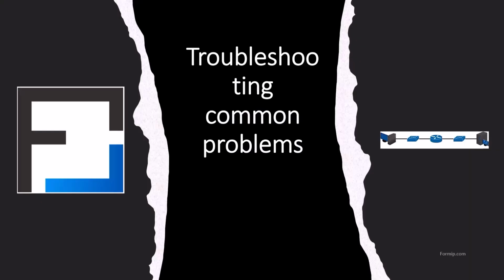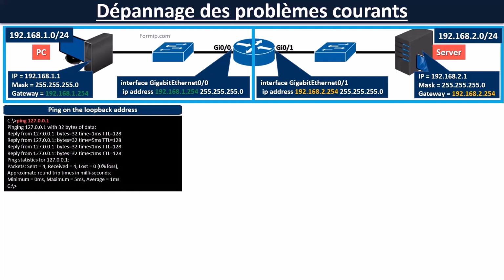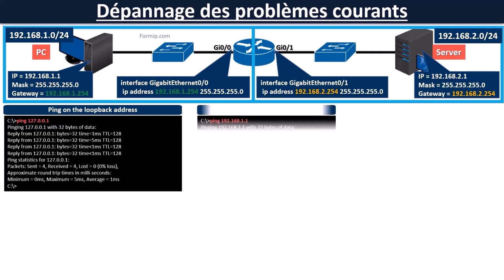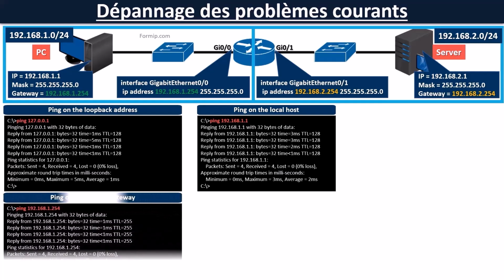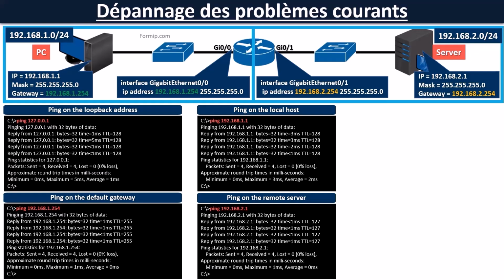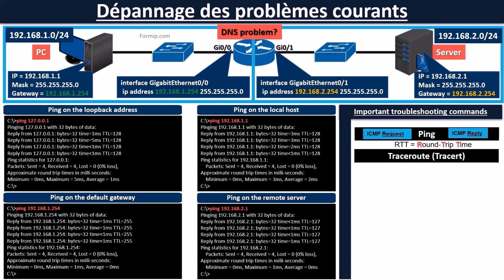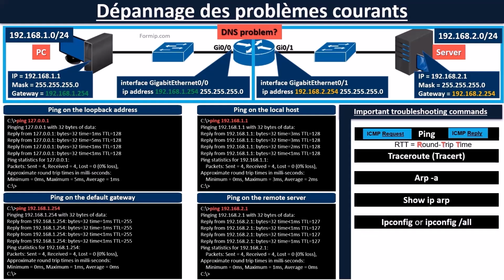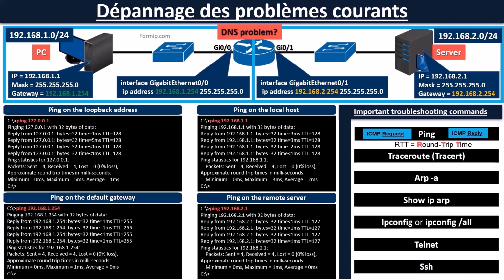Network Ninja: A Crash Course in Identifying and Fixing Network Issues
Troubleshooting common network problems involves identifying and resolving issues that can disrupt network connectivity. This can include issues related to the physical infrastructure, such as cables and routers, as well as issues related to network settings and configurations. The process typically involves using tools and techniques, such as ping and traceroute, to diagnose the problem, and then implementing solutions to fix it. Common network problems include connectivity issues, slow performance, and security breaches. To troubleshoot these issues, you may need to check network settings, upgrade hardware and software, or seek help from network experts.